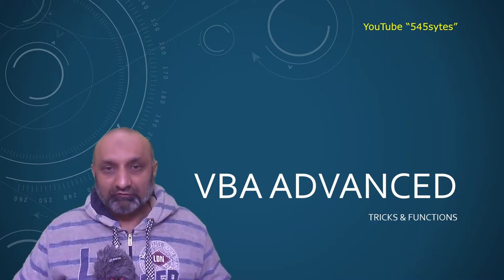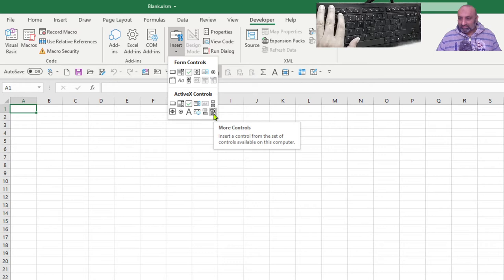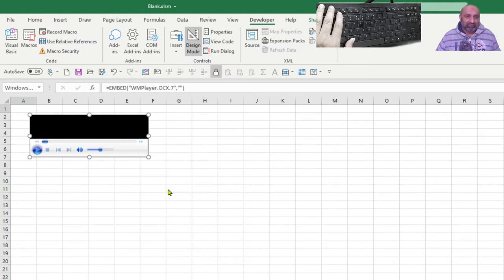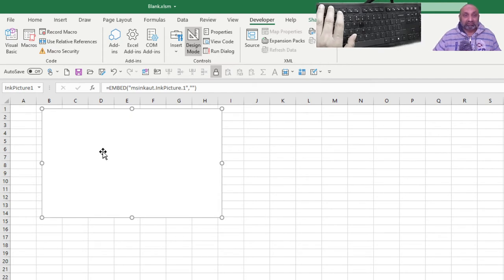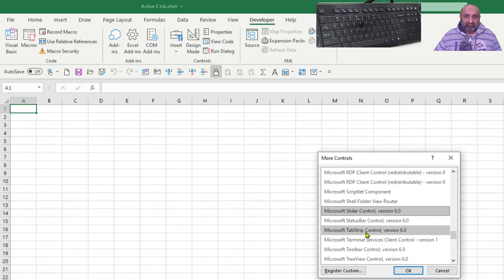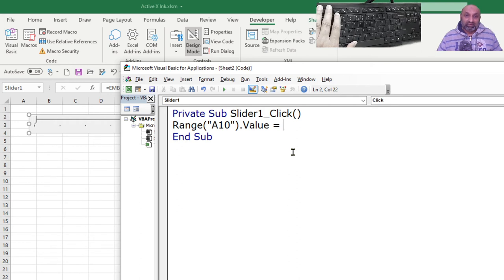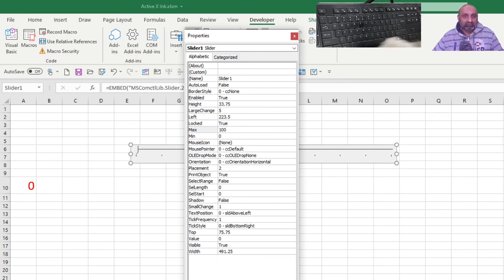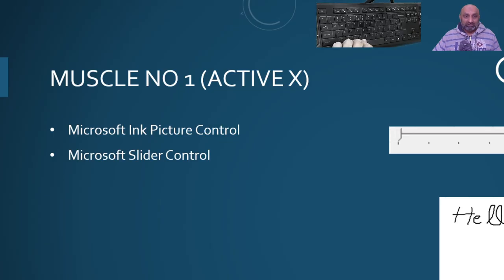8 VBA Advanced External Active X Control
8 VBA Advanced

Follow-up of VBA Beyond Basics and VBA for EveryOne Series

Topics in this Video:
Active X Control (External, Non-Excel Control)